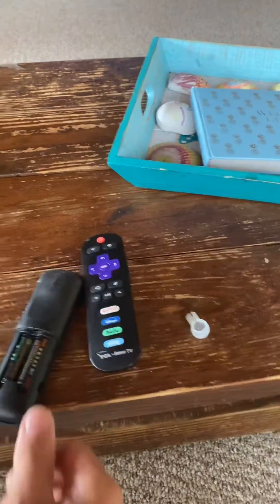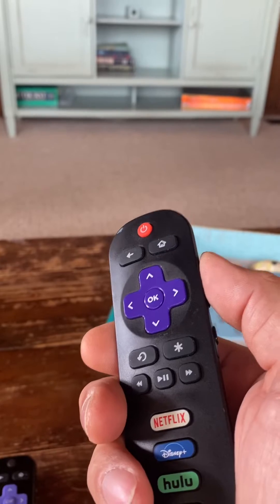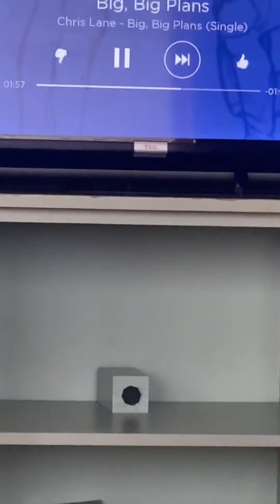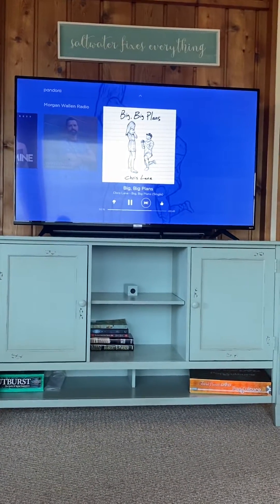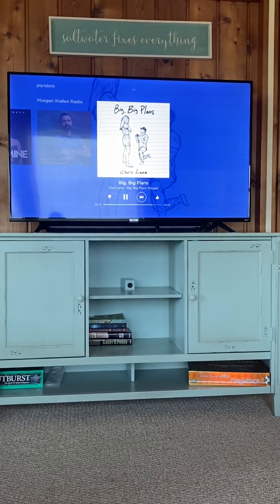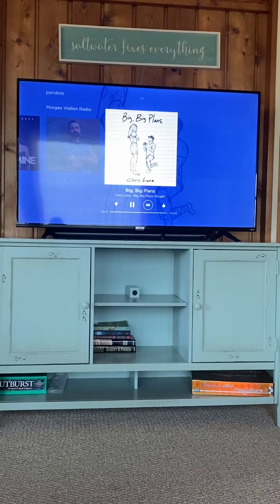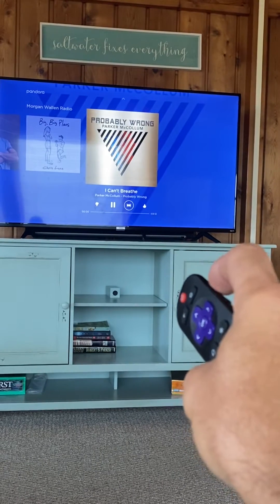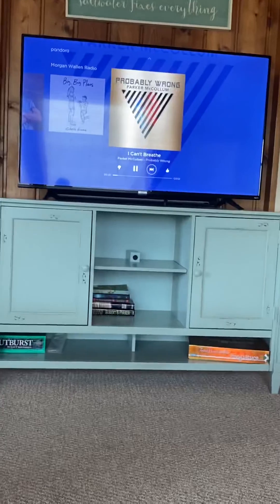Program Sonos SoundBar IR Volume when it requires hitting button repeatedly to adjust volume.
This video will show you how to solve the issue with some remotes that quote you to repeatedly hit the volume button to adjust the volume on a Sonos system. This works with the Sonos Playbar and I’m assuming this will also work with other Sonos devices where you need to program a remote control.